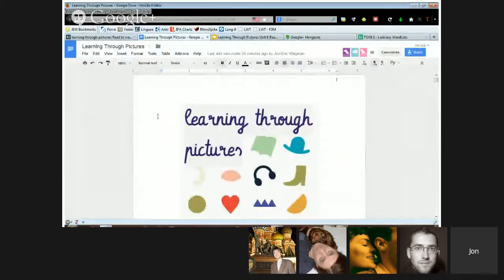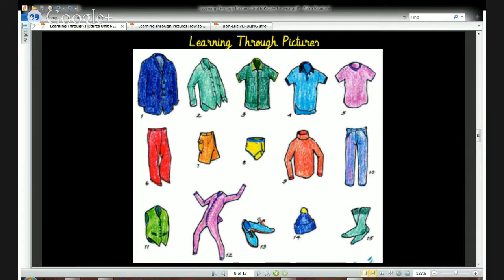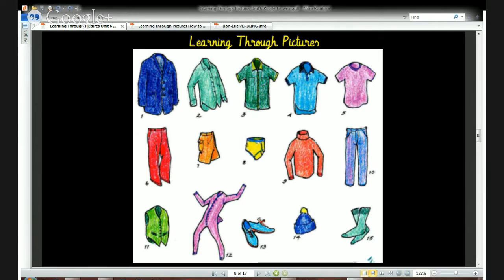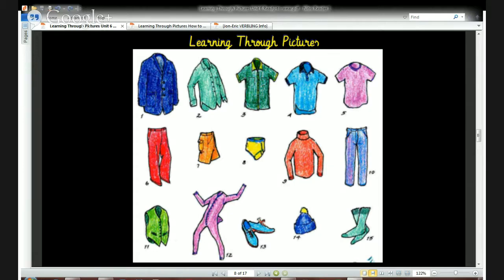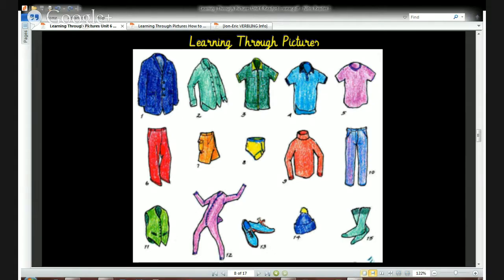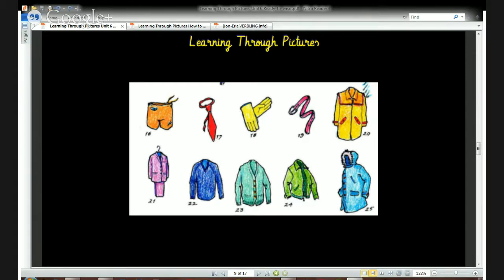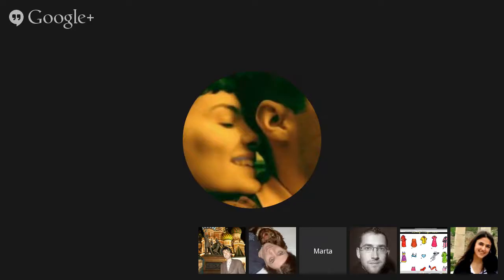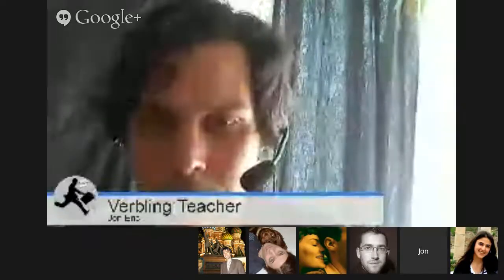Jon-Eric's class learning through pictures: Read to wear Class Story